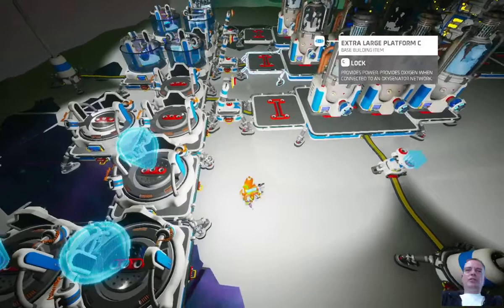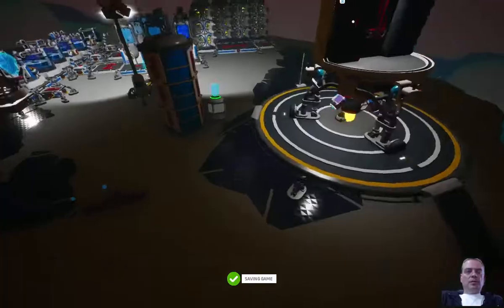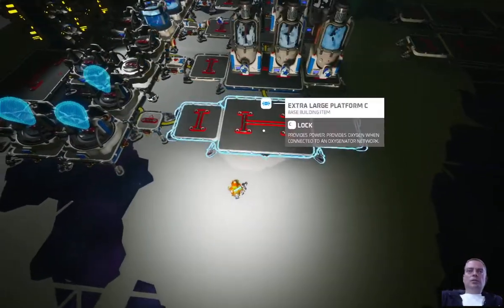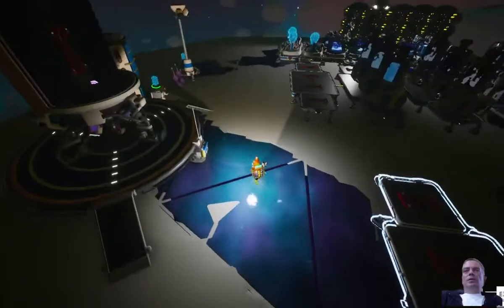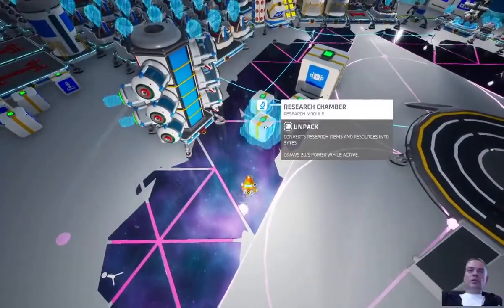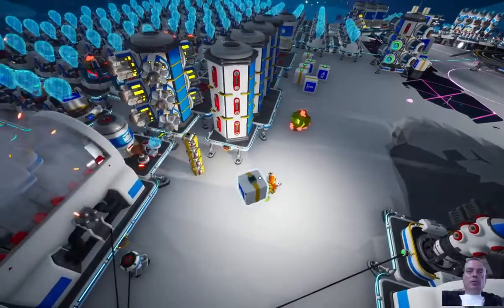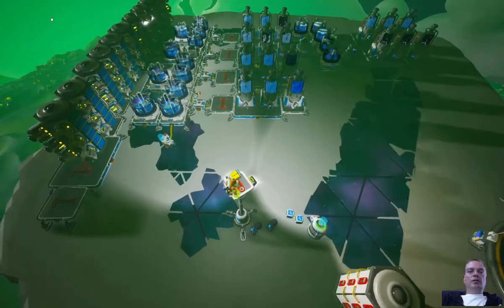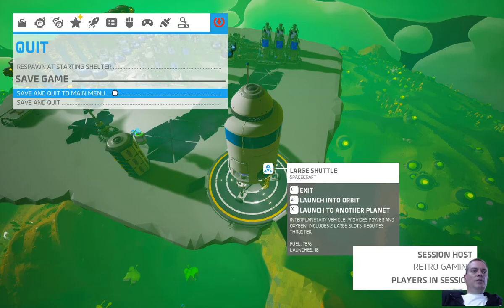Astroneer Controls Update Gameplay - 1B Bytes Part 13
🎮 Daily live streams starting 5 PM PST / 8 PM EST. Non-Astroneer on Sun & Mon. I never play offline. @astroneergame @YouTubeGaming @YouTube

🆒 I have only one monitor - give me time to reply to chat.